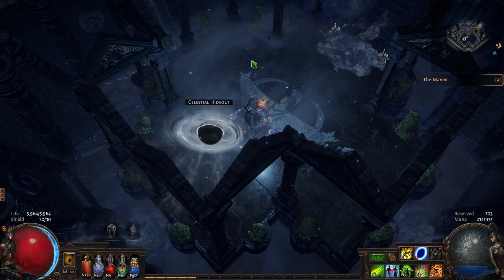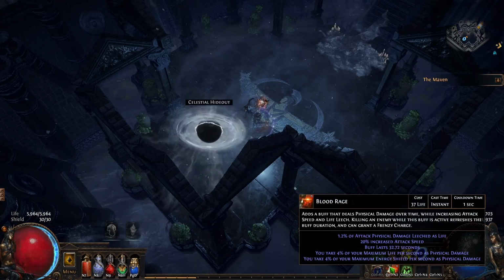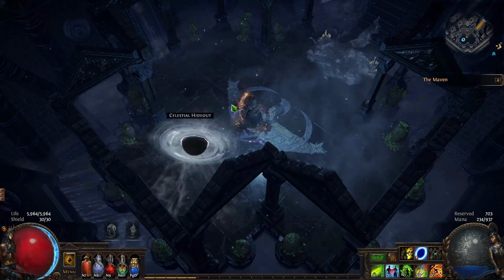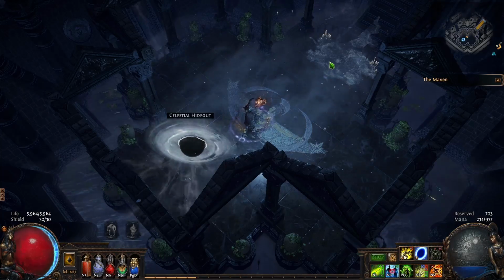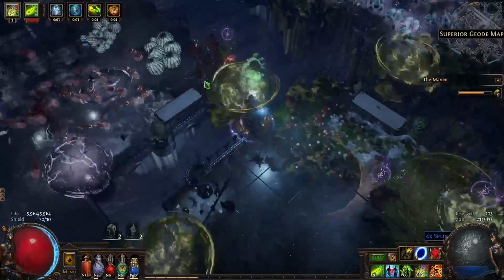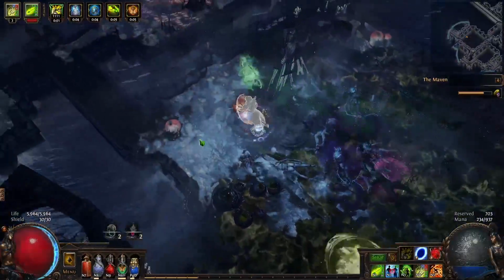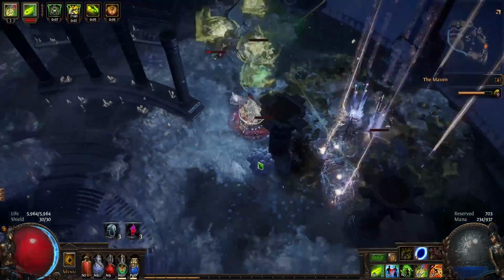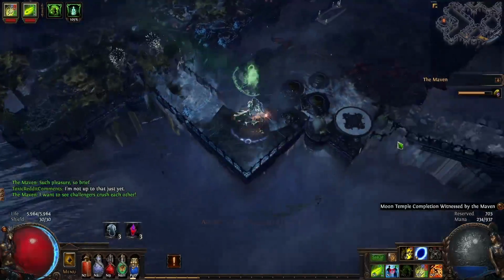Path of Exile 3.15 How to Play Toxic Rain Ballista Raider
I'll be releasing a Toxic Rain raider guide that provides more detail on the gear shortly, but today I wanted to show some gameplay and talk through how I play in case anyone was struggling.

This was a Delirious map, which probably contributed to the mapping speed but I would expect if you're running through you should be able to clear a delirious map of the same type in around 7 mins, or a normal map in 5 or less.

Current gear, I'll estimate the investment at 30-50 ex, but I crafted a lot of my own gear and livesearched.